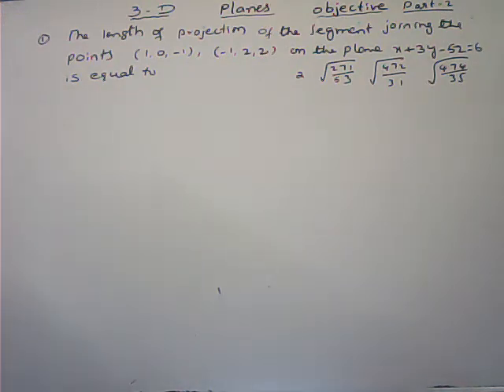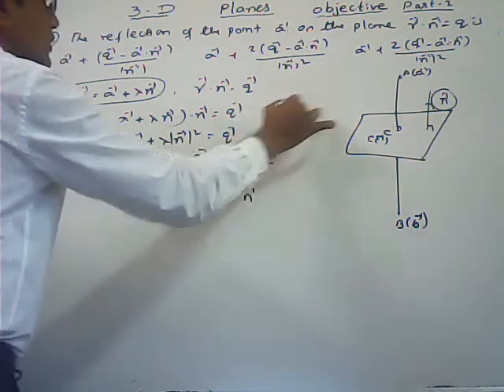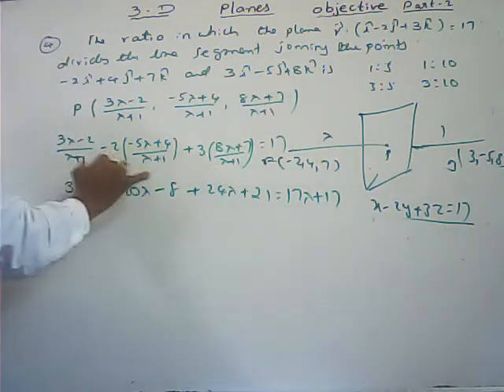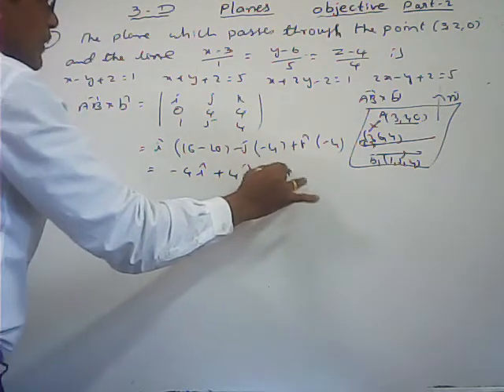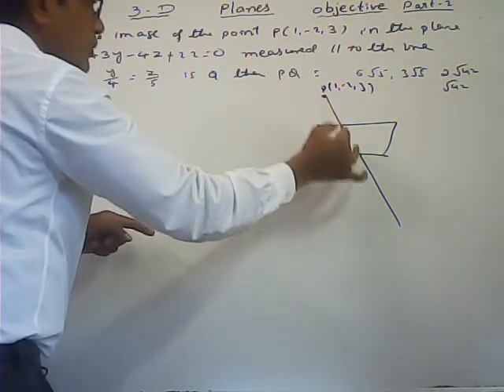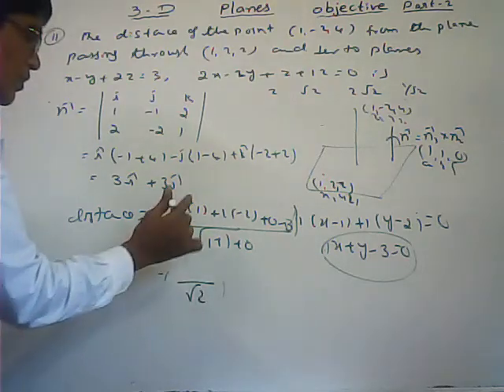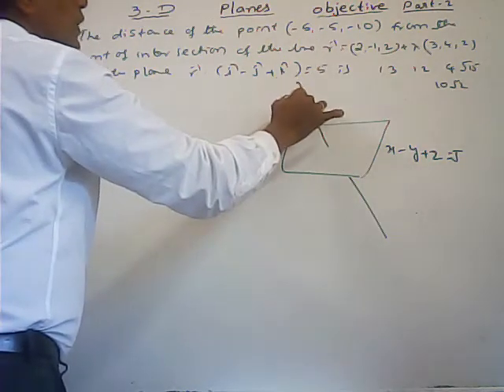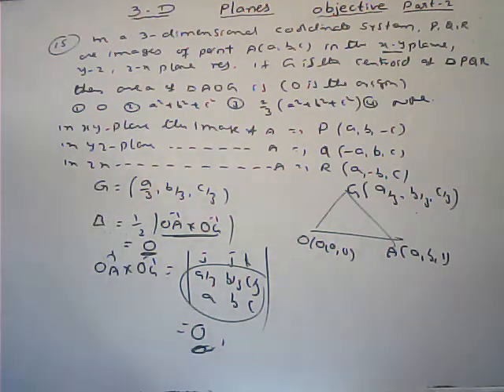3D GEOMETRY P02 | OBJECTIVES ON PLANES PART - 2 | YRK MATHS FOR IIT - JEE